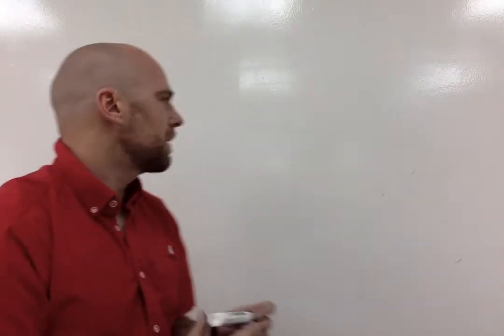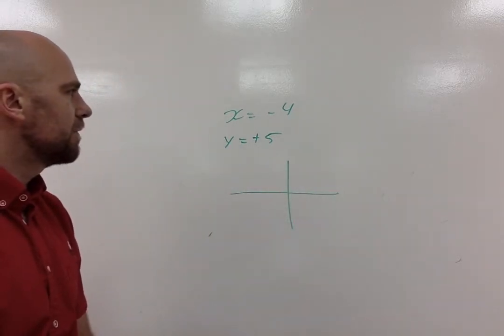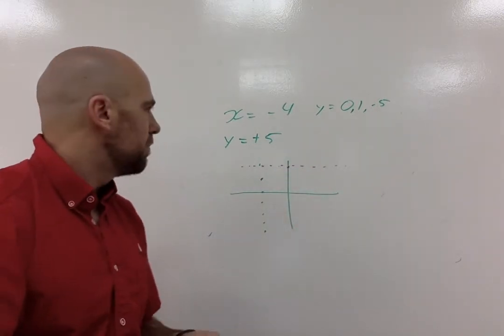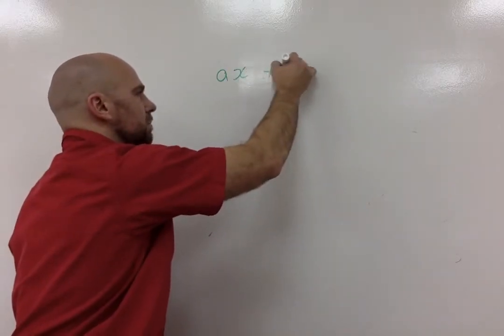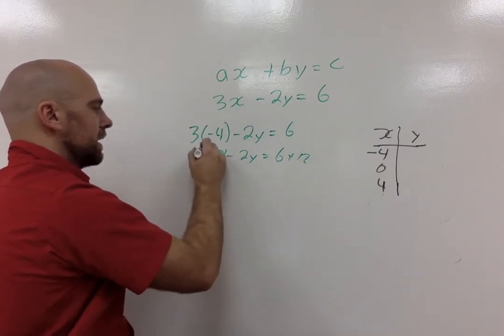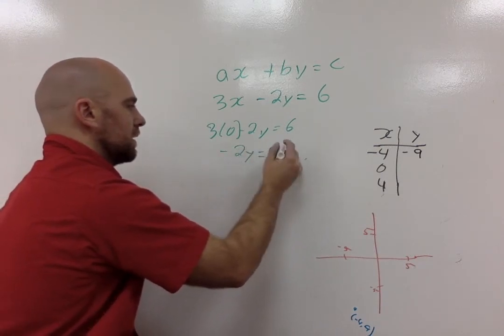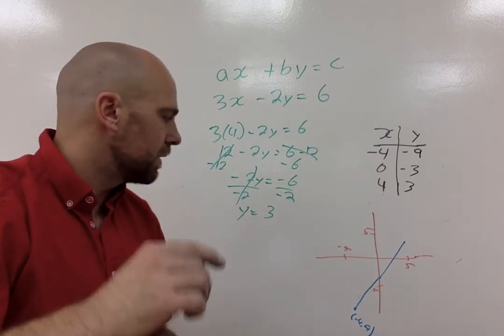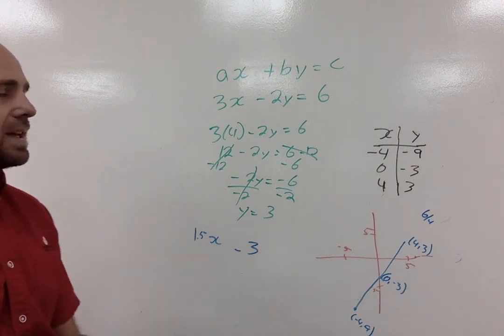Other forms of linear equations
In this lesson we will talk about other types of linear equations and how we will be able to graph them.